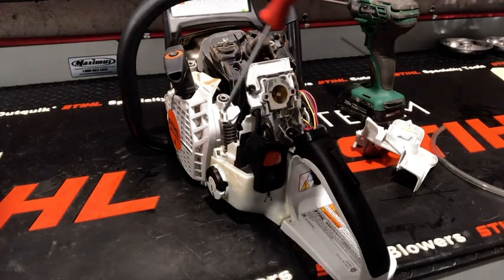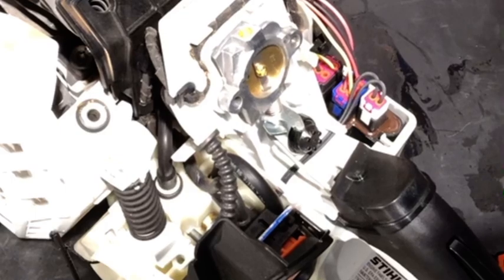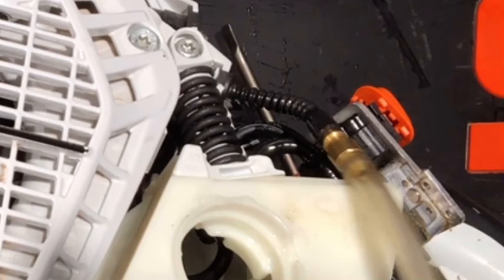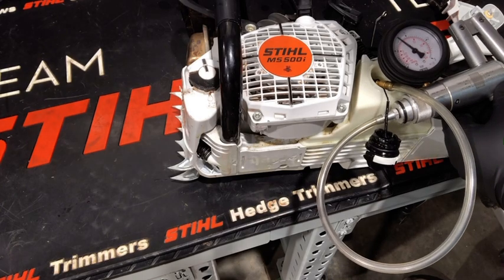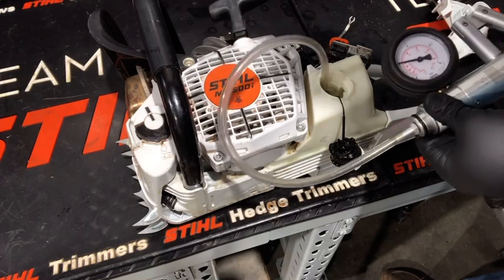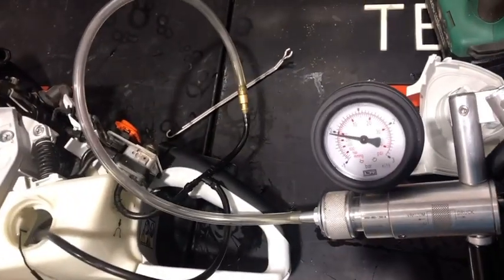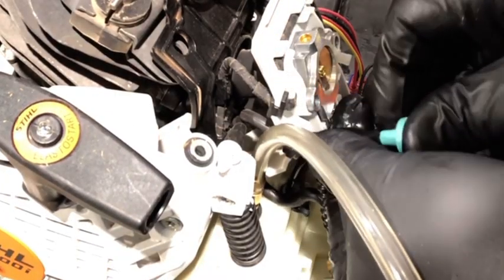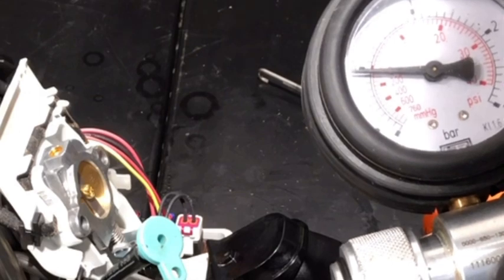How to test the fuel injection system in a Stihl MS 500i chainsaw by doing a pressure vacuum test.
In this video I will show you how to check the fuel system and fuel injector in a Stihl MS 500i chainsaw.  I will show you how to pressure vacuum test the system.